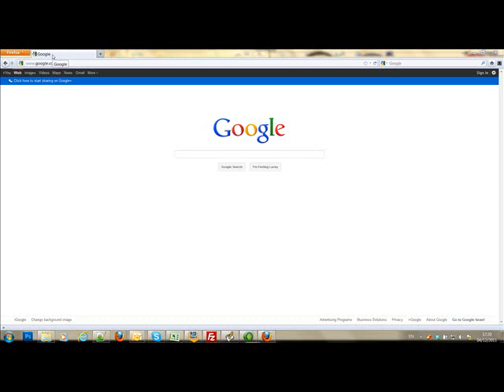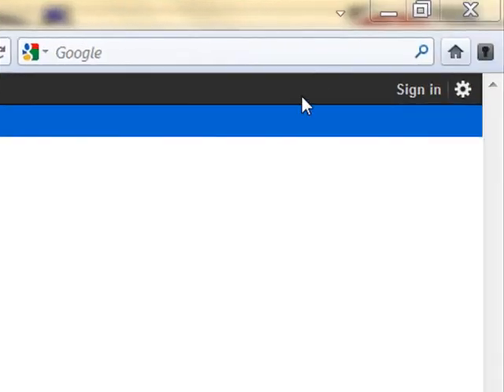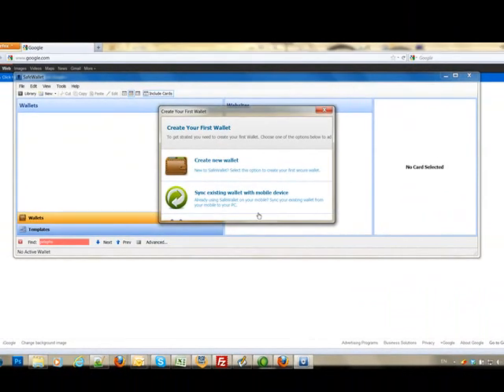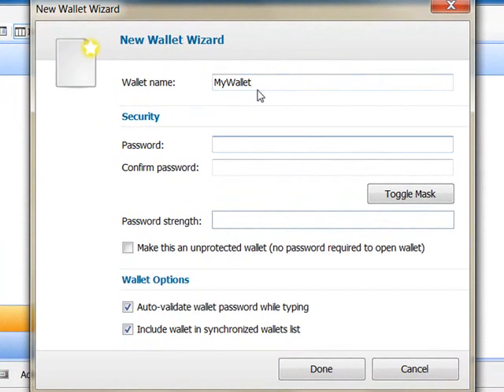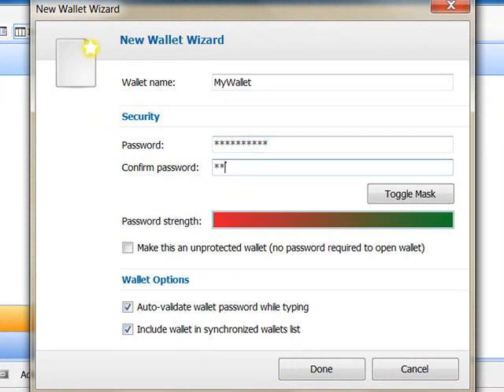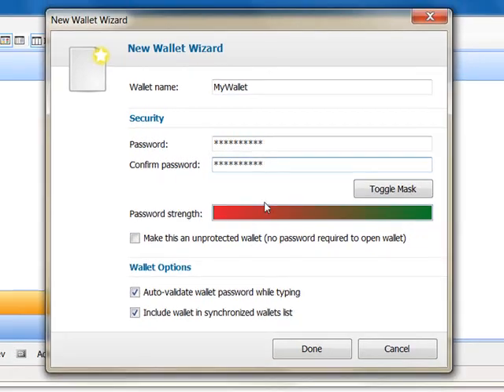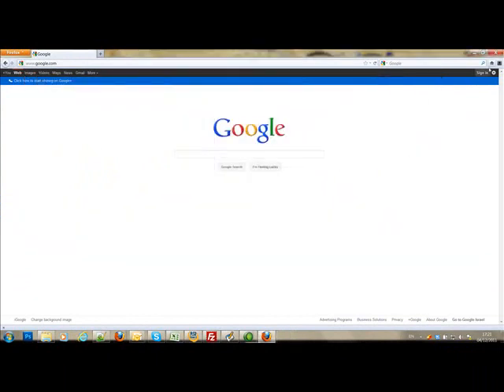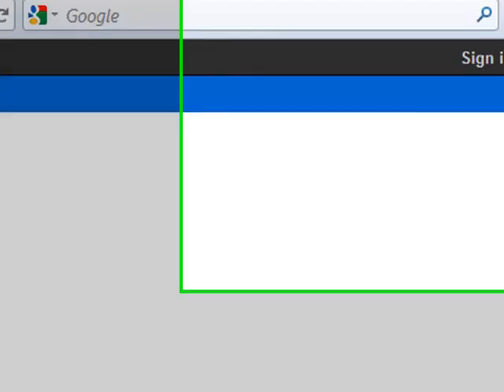SafeWallet Password Manager - Create Wallet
SafeWallet Password Manager - How to Create a Wallet File.
Video guide of how to create a wallet file.